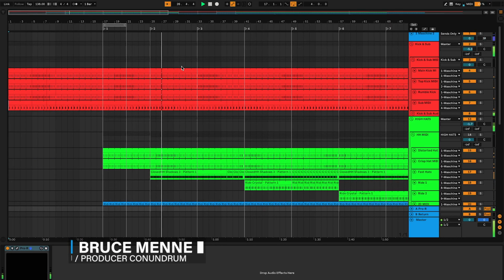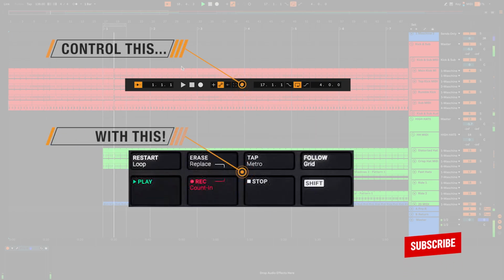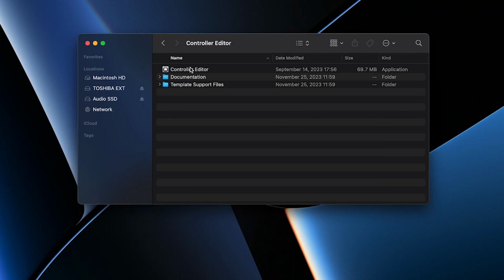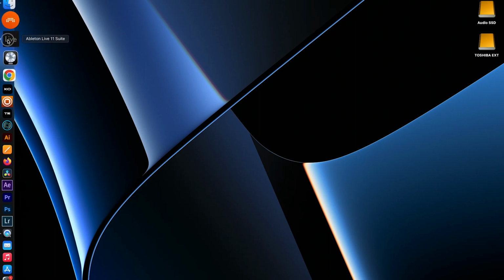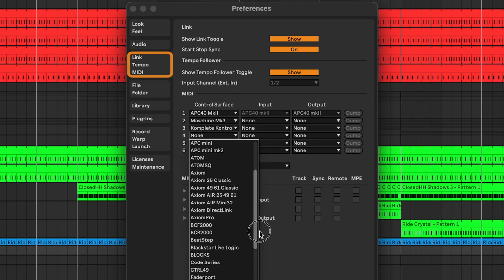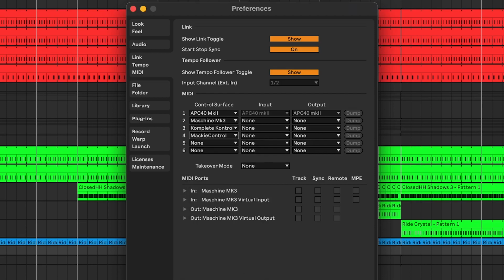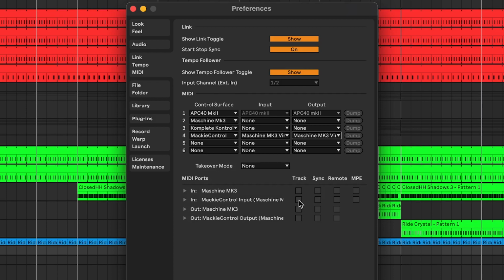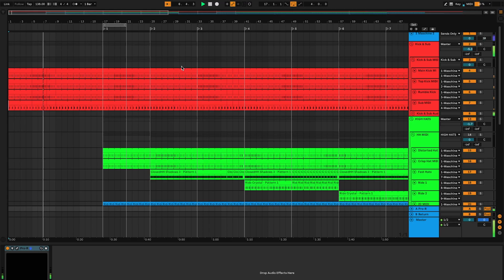Maschine MK3 Tips - Host transport setup in Ableton 11 & 12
In this ableton live  tutorial, I'll be walking you through the steps of setting up ableton 11 & 12 and Maschine, so you can control Ableton Transport using your Maschine MK3 controller to create a seamless EDM workflow in ableton.

If you're new to maschine mk3 or ableton, if you wonder about ableton maschine integration, then this tutorial is for you. We'll cover everything from host transport setup to creating a seamless EDM workflow in ableton. By the end of this tutorial, you'll know everything you need to get started with Maschine MK3 and ableton 11 or ableton 12!